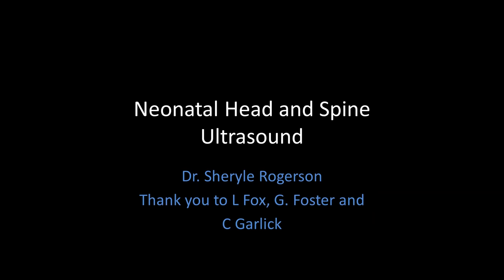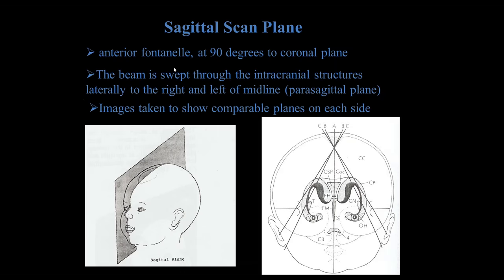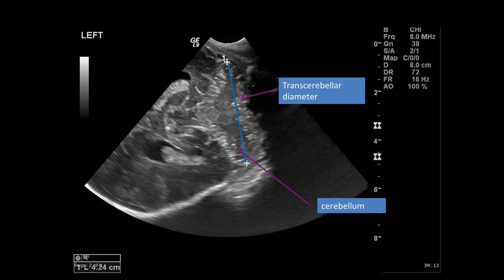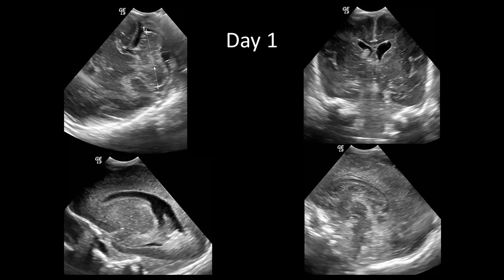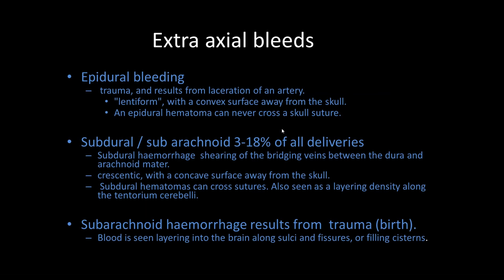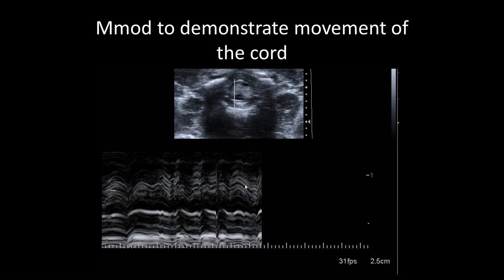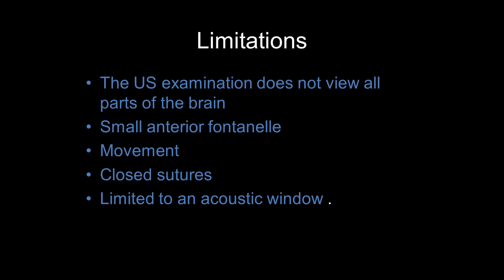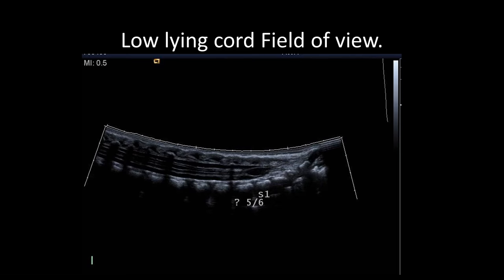Ultrasound of the Neonatal Head and Spine | GE Healthcare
Webinar recording for Ultrasound of the Neonatal Head and Spine presented by Dr Sheryle Rogerson. The topics covered include clinical indications through to technical assessment.

Dr. Rogerson is a Consultant Neonatologist at The Royal Women’s Hospital in Melbourne with extensive experience in neonatal ultrasound imaging. She has a passion for clinical excellence and teaching.